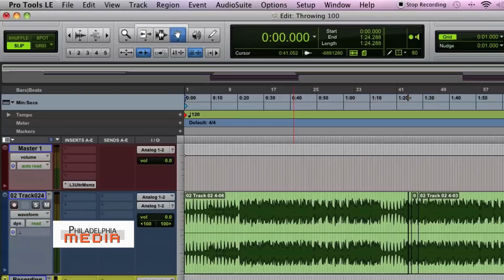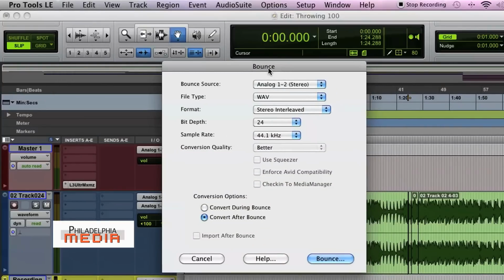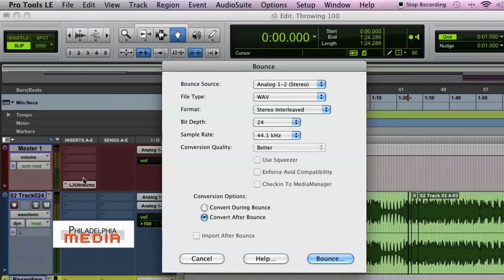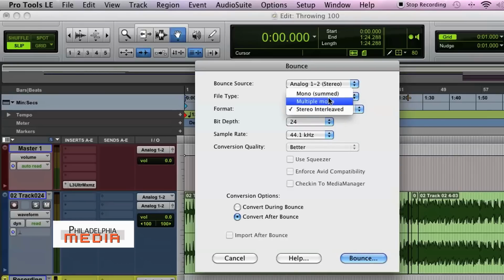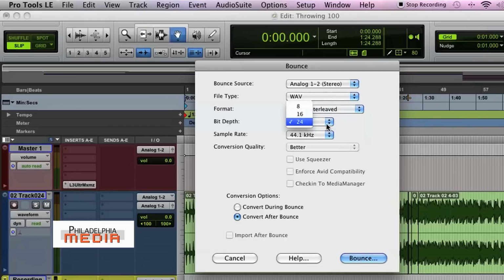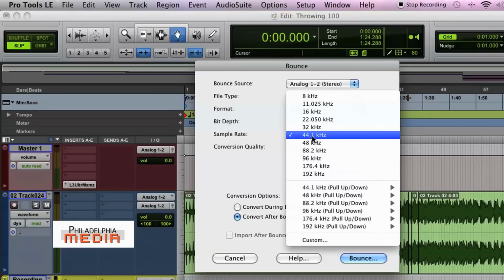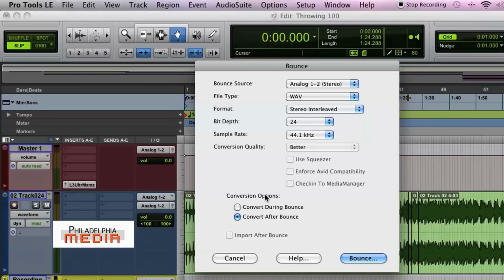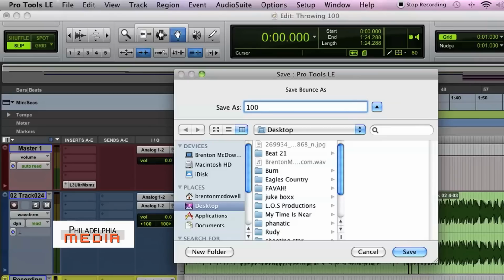Pro Tools Production Tip - (Settings for Bouncing a Mix)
In this Pro Tools Production Tip audio engineer Brenton McDowell (nextcriteria.com) explains what settings you should use when bouncing down your mixed song. Remember, our channel is for beginners as well as more advanced "do it yourself musicians" so please be respectful of everyone's questions. If you have specific questions please comment your question and we will do our best to respond either by commenting back or who knows, it could be a video.